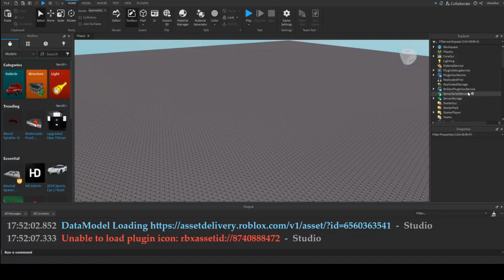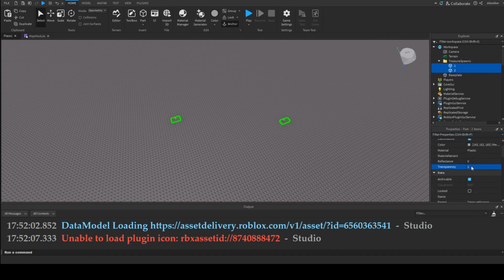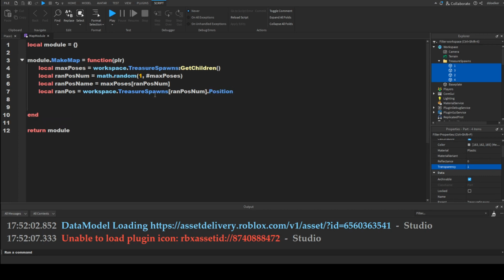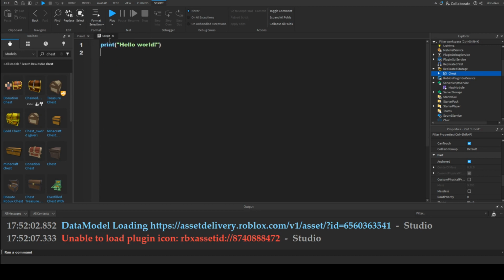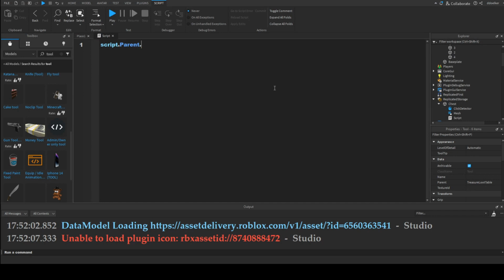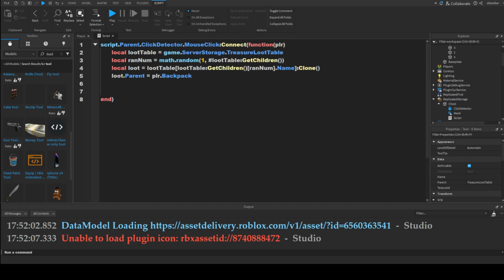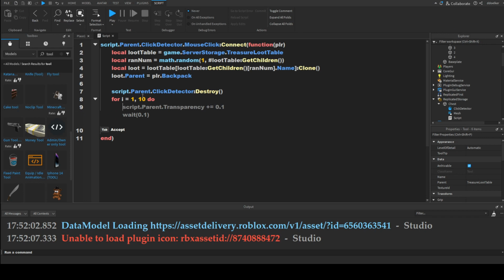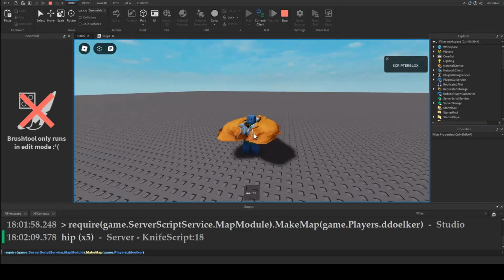Build A Treasure System | Part 1 | Roblox Studio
In this series I am going to show you all how you can make a system that will allow you to spawn treasure chests on a random defined position on the map and give a player of your choice a map that will guide them to the treasure and allow only them to open it I hope you enjoyed and/or learned something new.